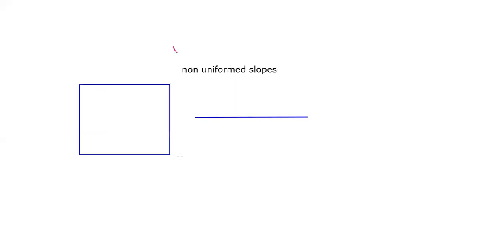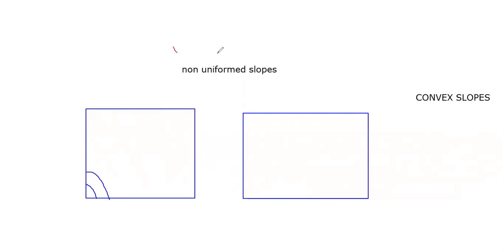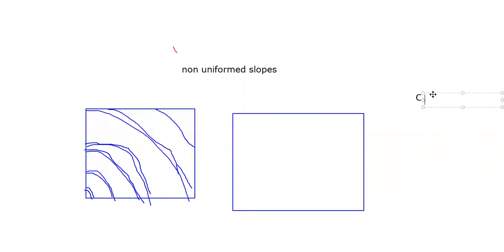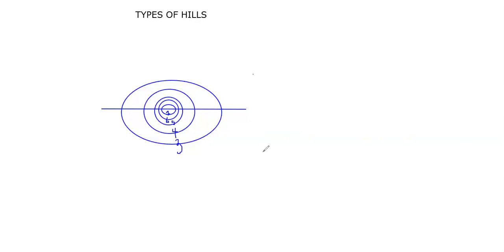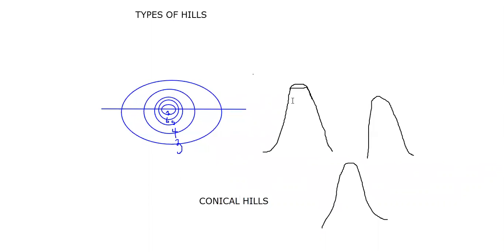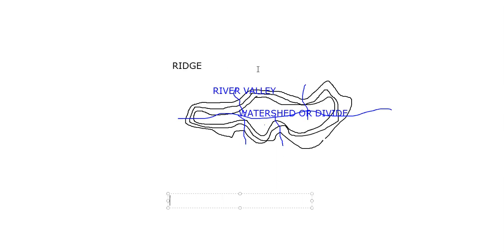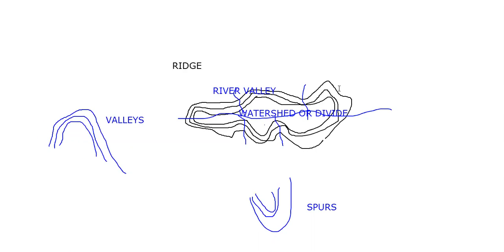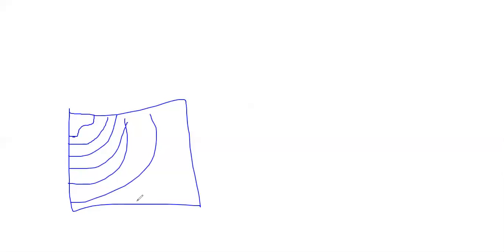Highland features part 2